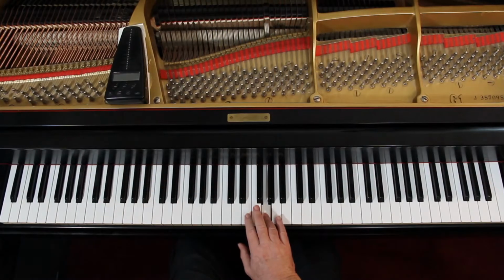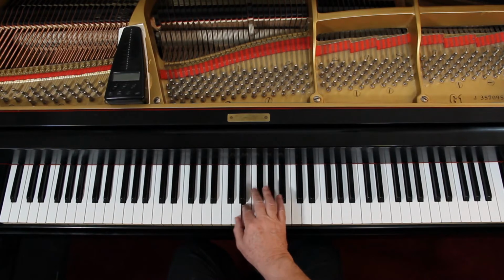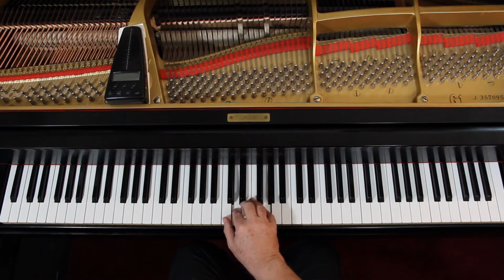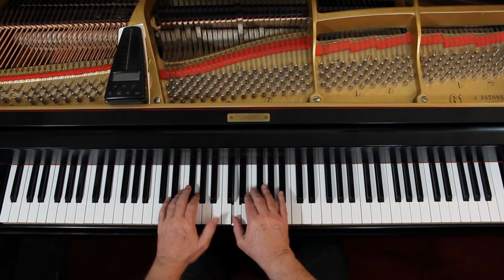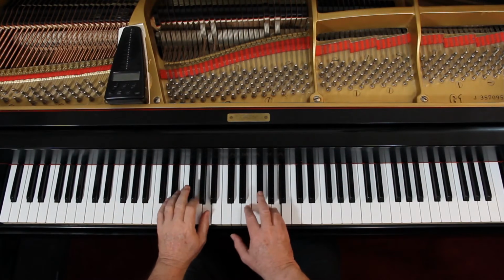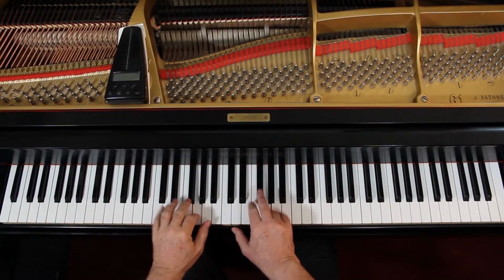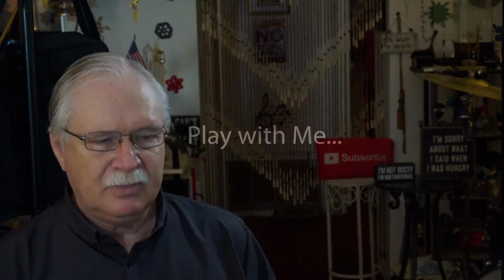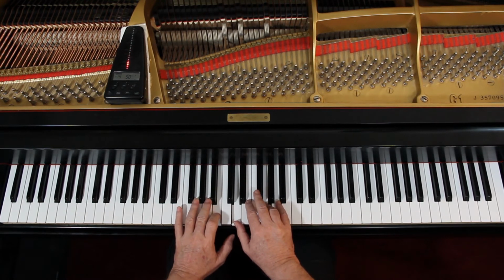Baker The Complete Piano Player Christmas, Page 20, Ding Dong Merrily on High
An in-depth piano lesson on how to play Ding Dong Merrily on High in Baker The Complete Piano Player Christmas, Page 20.

Things to Remember - 0:00
Play with Me - 10:49

Metronome = 50